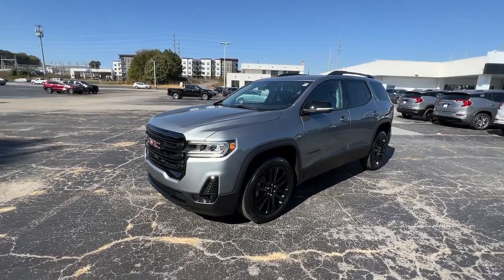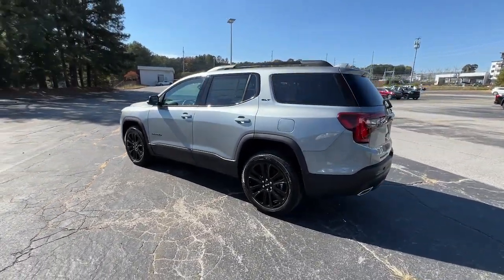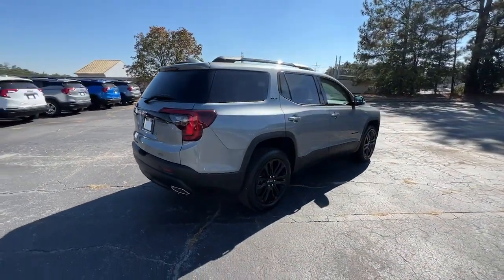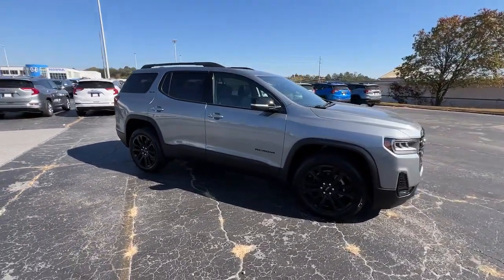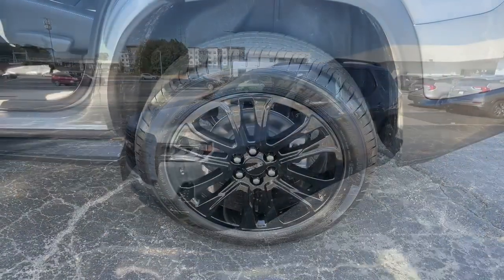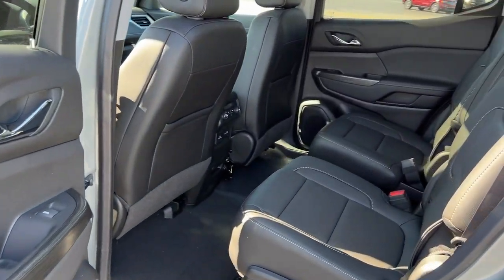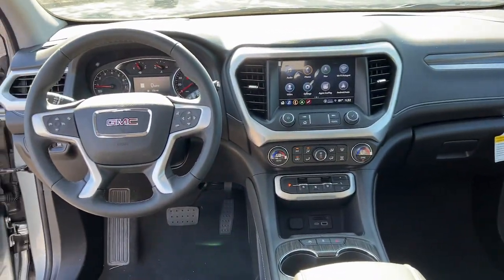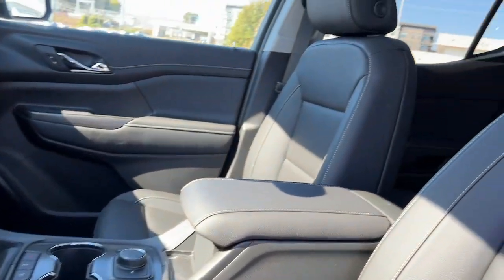2023 GMC Acadia Smyrna, Marietta, Kennesaw, Woodstock, Atlanta PZ264463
Sterling Metallic New 2023 GMC Acadia SLT available in 2150 Cobb Parkway, SE, Smyna, Georgia at Capital Buick GMC. Servicing the Smyrna, Marietta, Kennesaw, Woodstock, Atlanta, GA area.